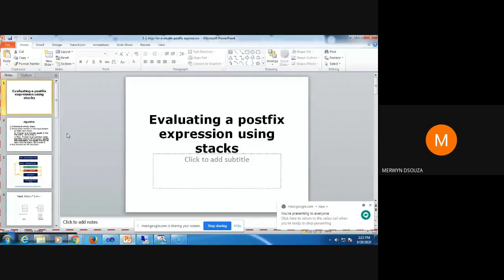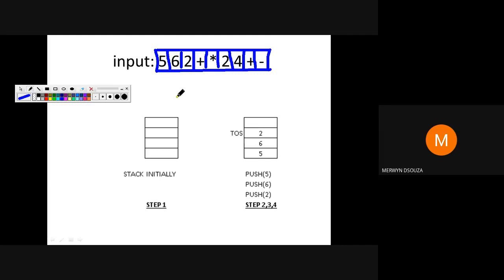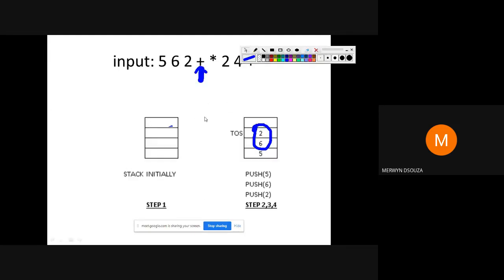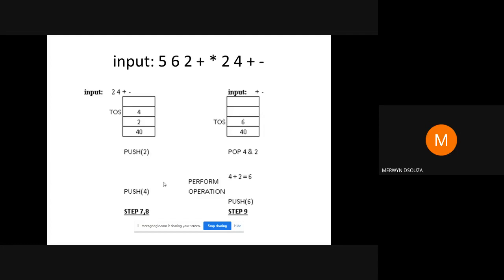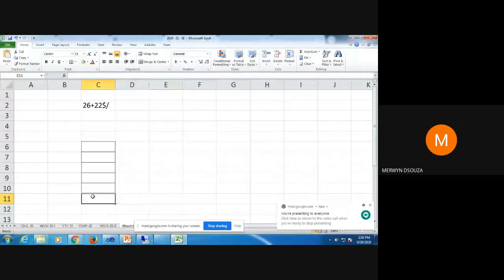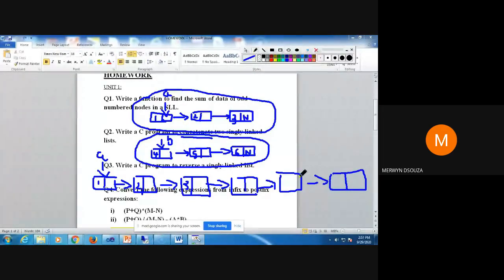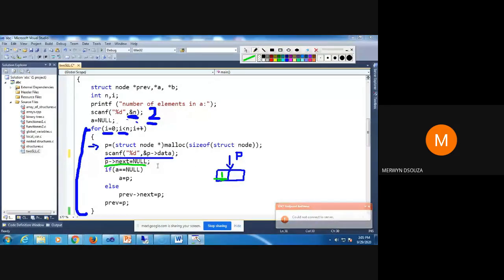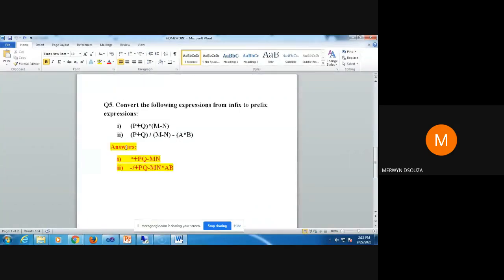LECTURE 13 EVALUATE POSTFIX EXPRESSION USING STACK